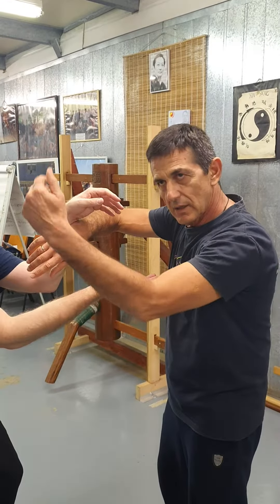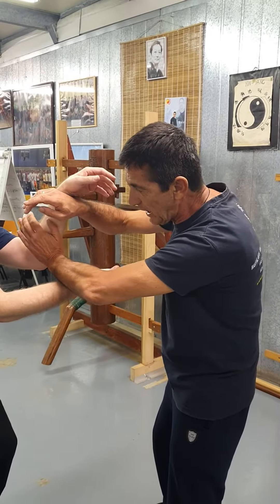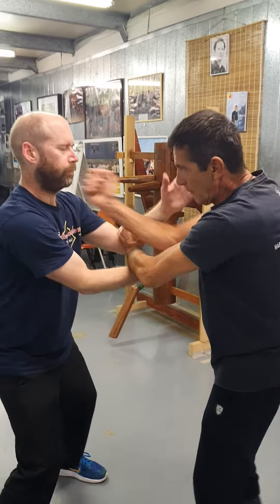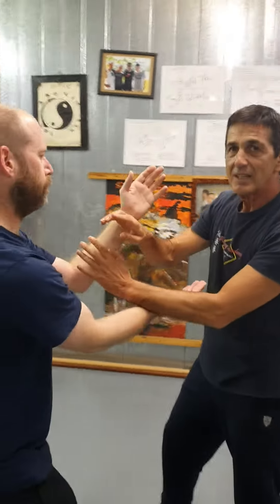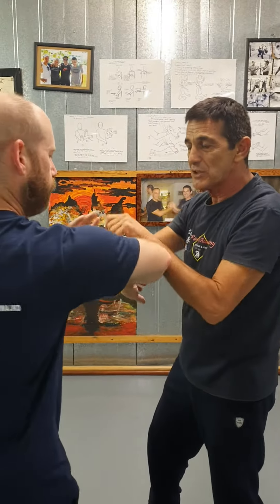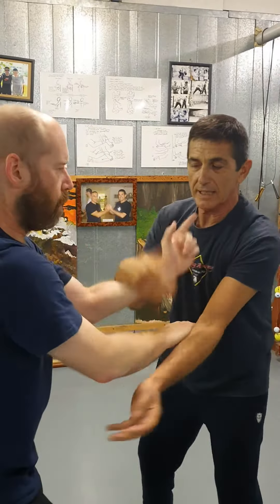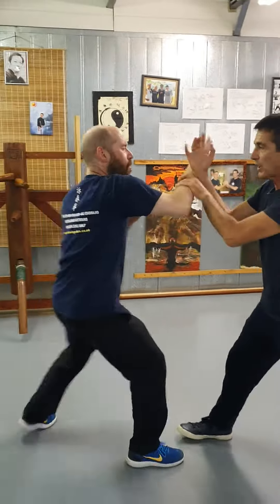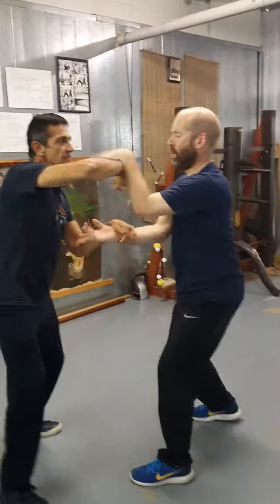Wing Chun Chi Sao training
Martial art Reading  Berkshire Wing Chun
demonstration of training Drills